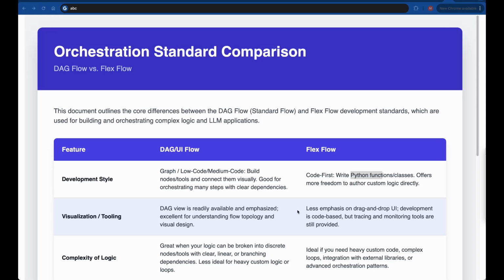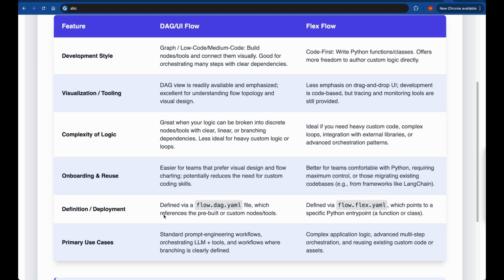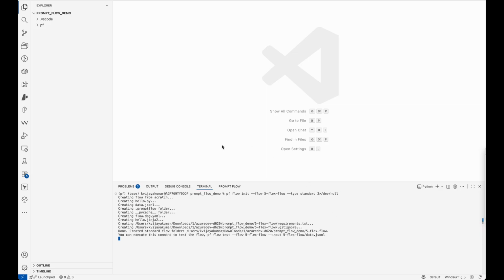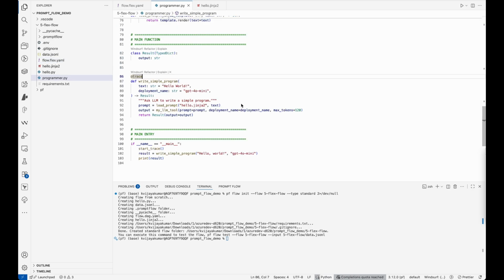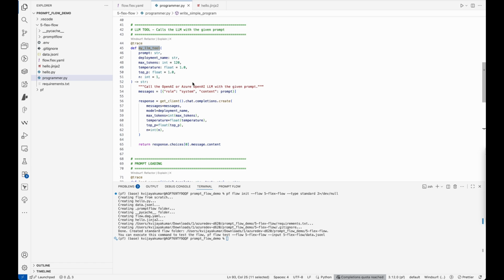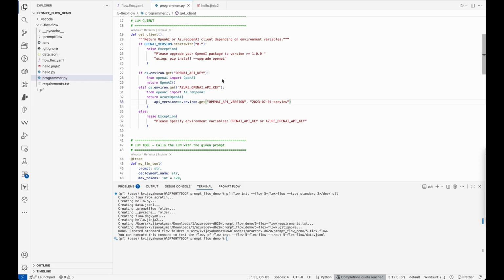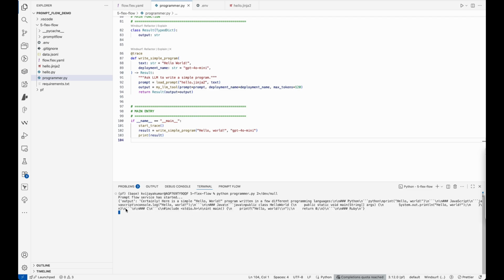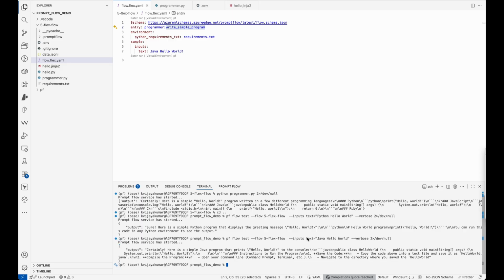Prompt Flow SDK | Part#5: Flexible Flow Explained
In this video, we explore one of the most powerful features in Prompt Flow — the Flexible Flow.

Unlike traditional visual flows that use the drag-and-drop interface, Flexible Flow follows a code-first approach, ideal for developers who prefer writing and managing logic in Python.

We’ll break down the differences between visual flow and flex flow, and then go hands-on to create and execute a flexible flow step-by-step — including the Python program, prompt template, and LLM integration using environment variables.